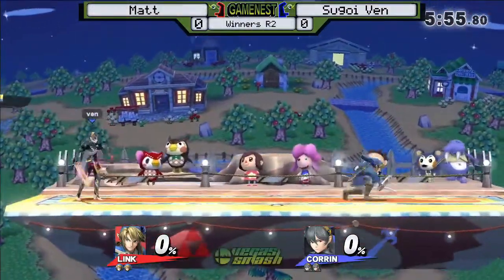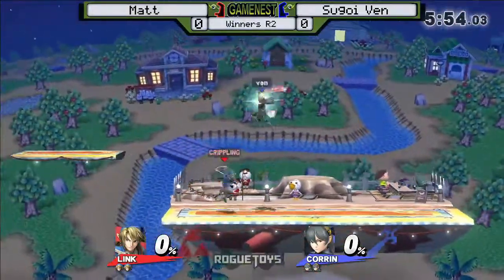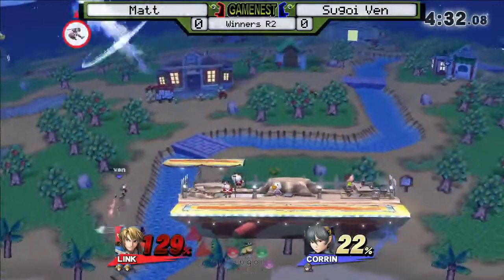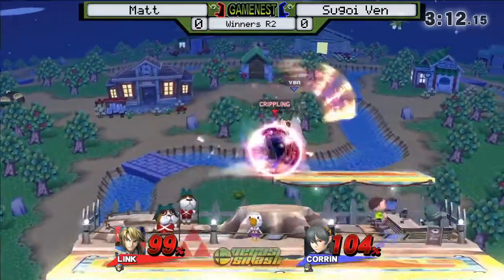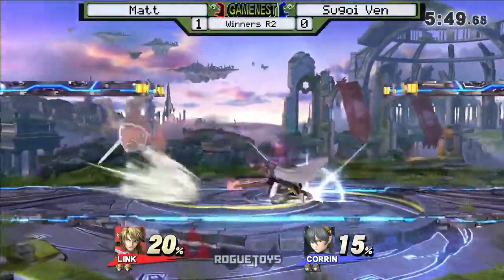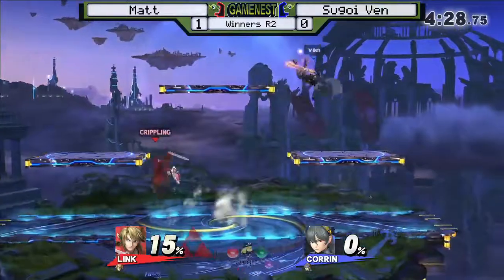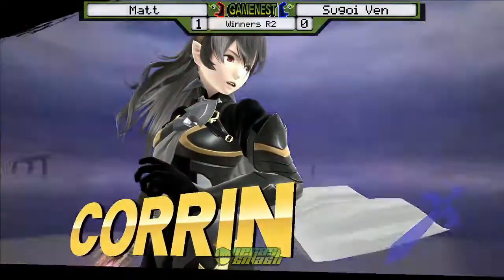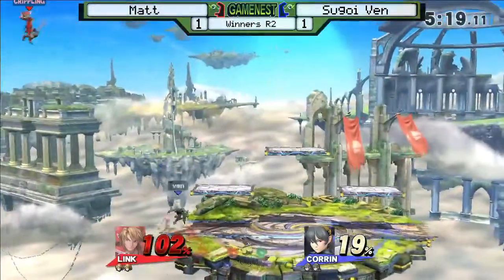Matt (Link) vs Sugoi | Ven (Corrin) - Wii U - SUI 57